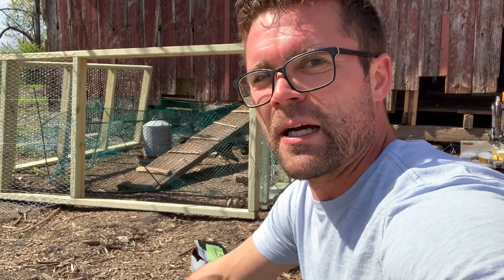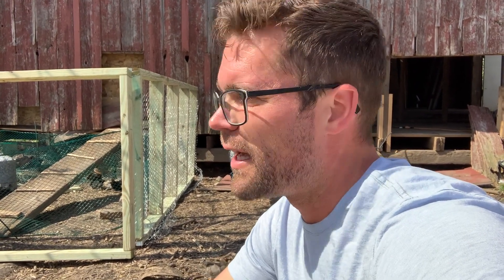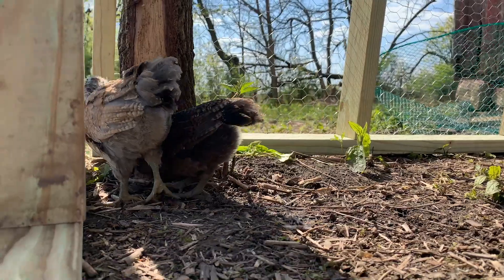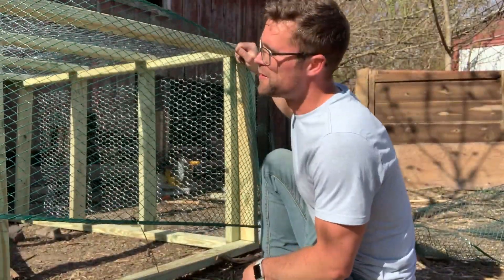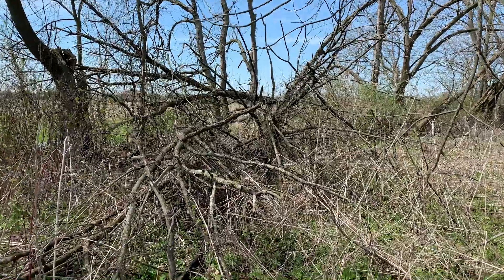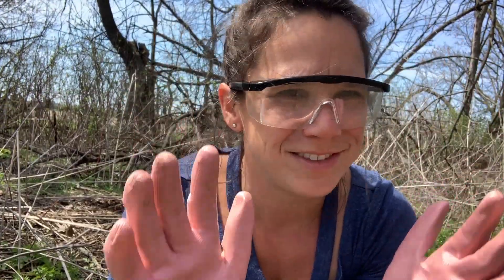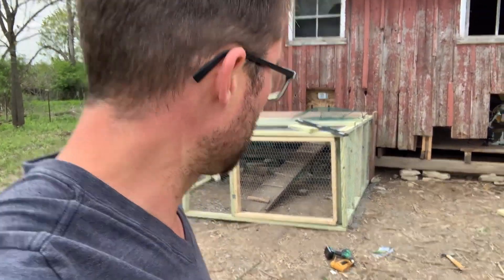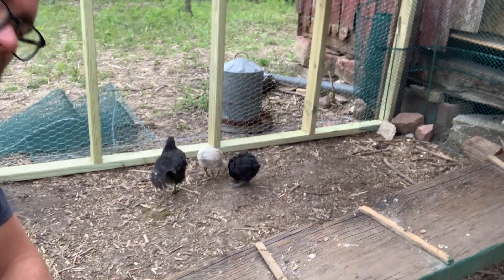Building a Hawk Proof Chicken Run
In this episode we build a chicken run to protect our chicks from the hawks (we lost one to a hawk last week And MariKate breaks out the chainsaw.